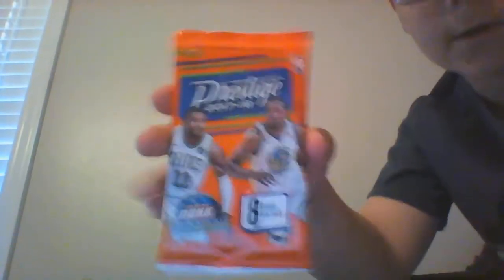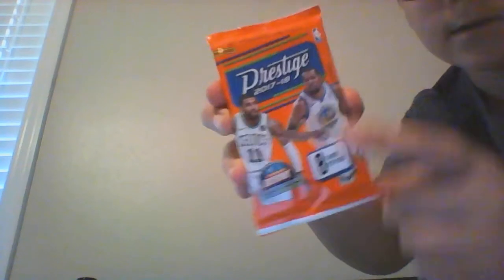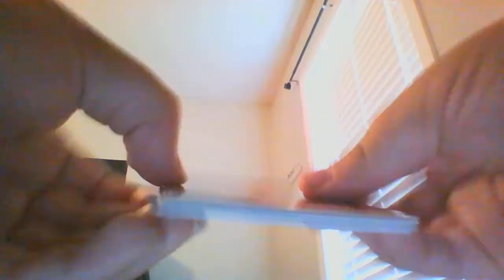basketball card opening